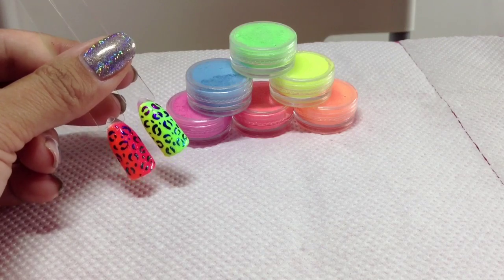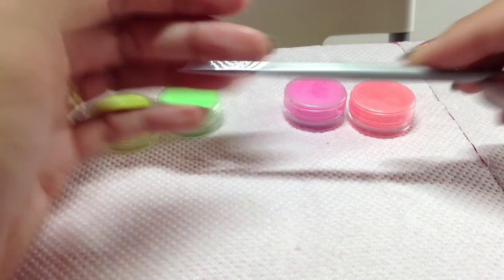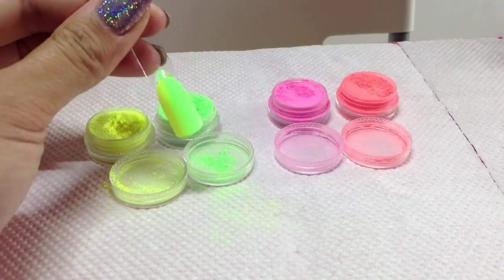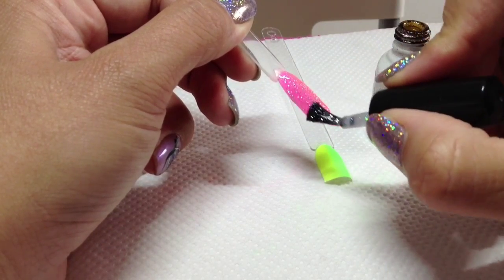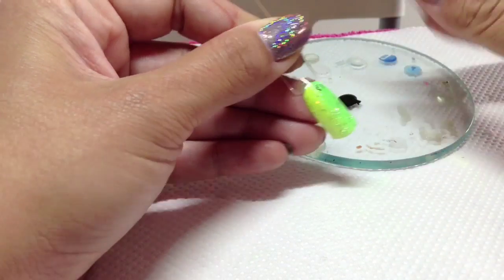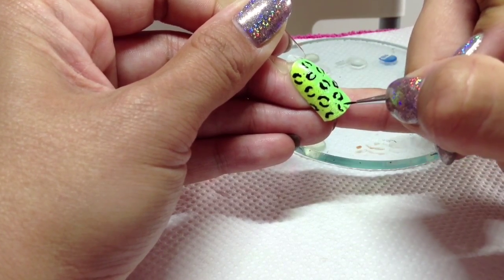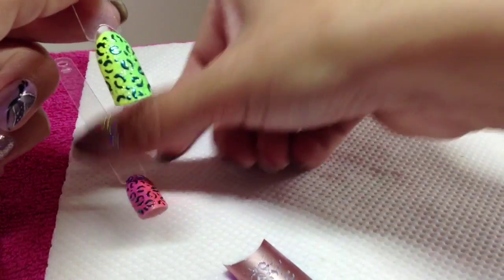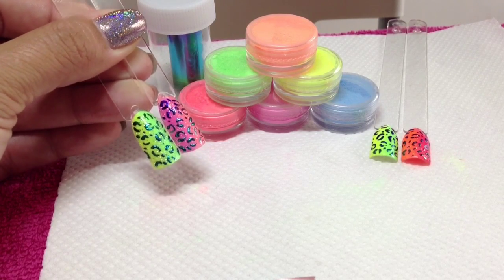Ombré Neon Shellac leopard print nails!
Easy ombré gradient nails using CND Shellac and pigments from:

GLITTERARTY_NAILS on ebay UK.
Pastel neon pigment details

Foil from megamixnails.com.

I'm on Instagram: @therealmrsgrey